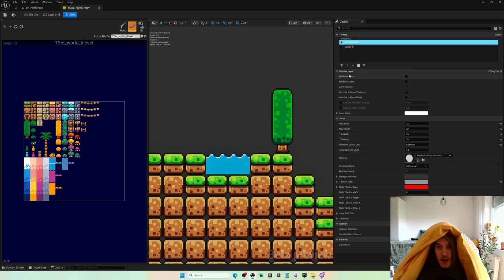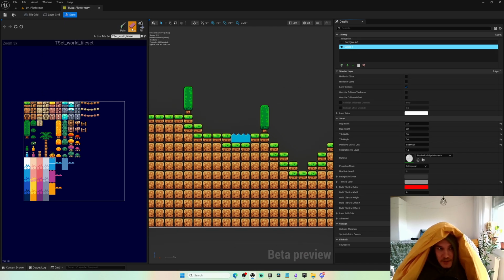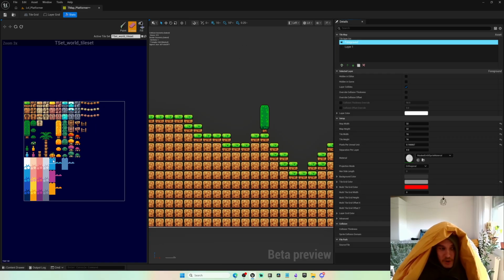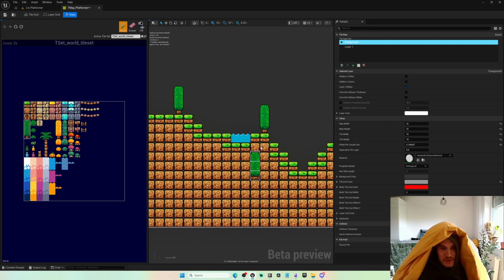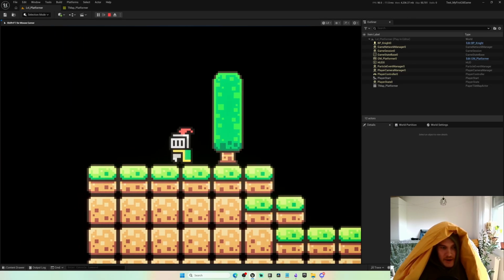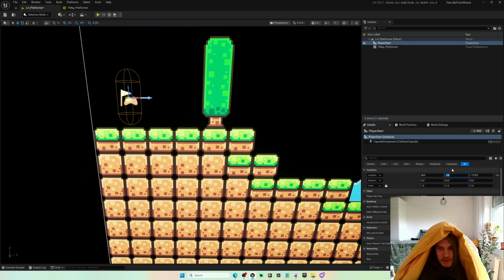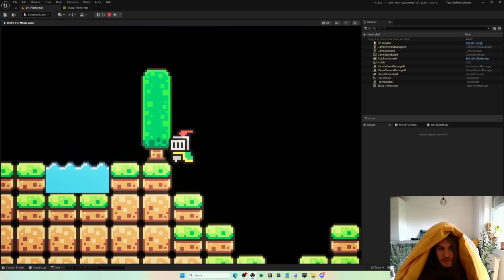Add 2D Map Layers - Your First 2D Game in Unreal Engine & PaperZD | S02E02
In this episode we will layers to our tile map to give it some depth and make it more interesting.

Take your learning to the next level with early access to new lessons & extended episodes

[Timestamps]
00:00 - Intro
01:20 - Adding Details to the map
01:49 - Adding Map Layers
03:45 - Fix player Y position
04:04 - Result
04:21 - Outro

Topics: Unreal Engine 5, Tileset, Tile Map, Layers

Supported Unreal Engine versions: 5.7+